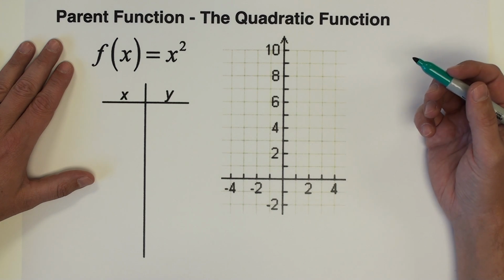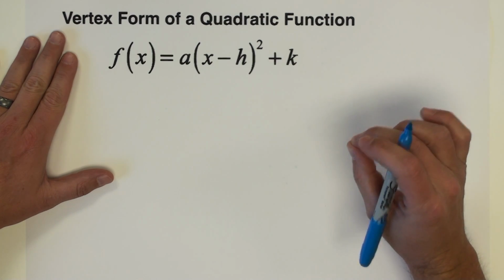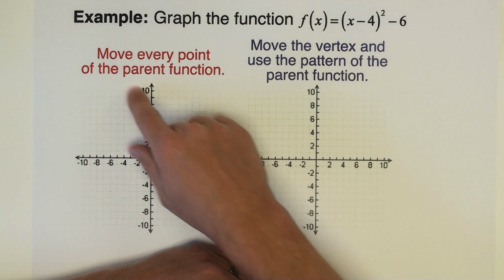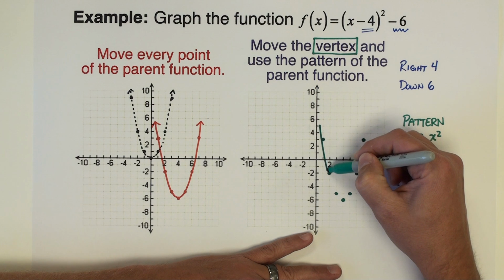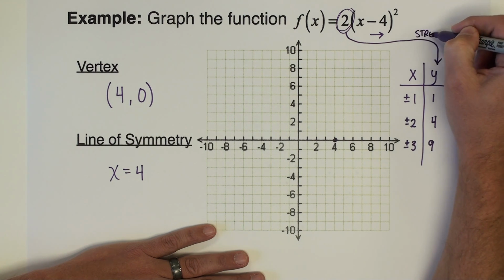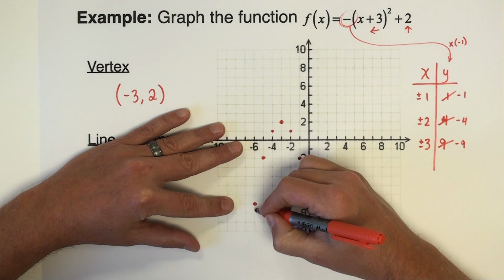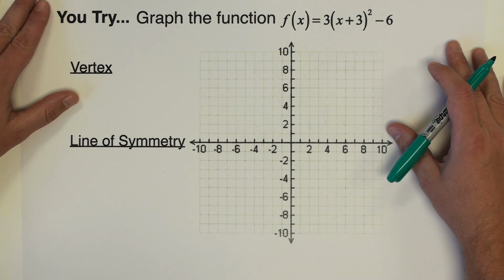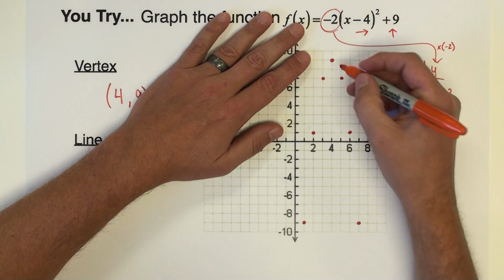3.1 - GRAPHING QUADRATIC FUNCTIONS IN VERTEX FORM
This video begins a new playlist on quadratics.  In this video I will look at the quadratic function and how to graph it.  We have previously studied transformation with functions so I will show you vertex form of a quadratic function in this video and how to graph using our knowledge of transformations.